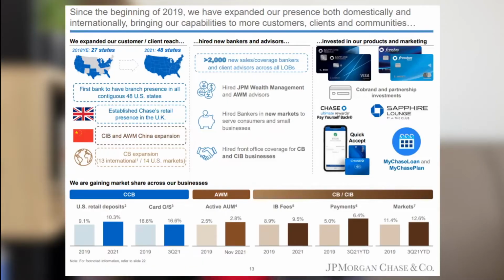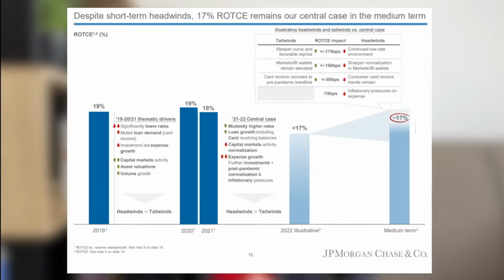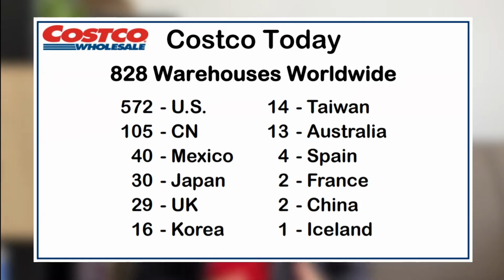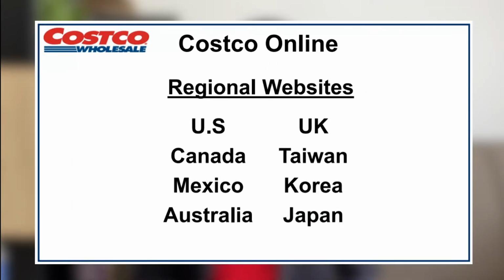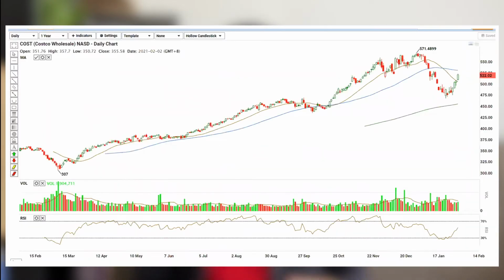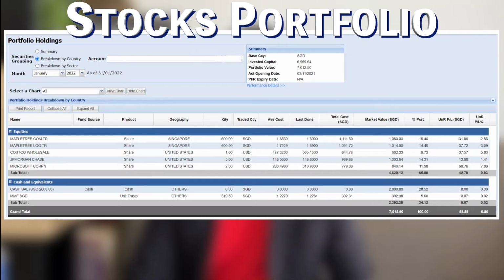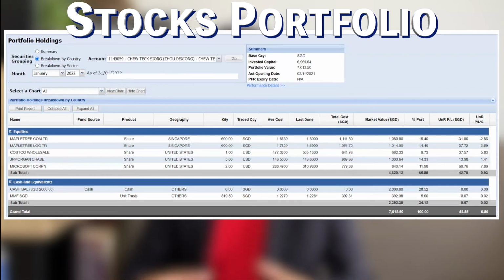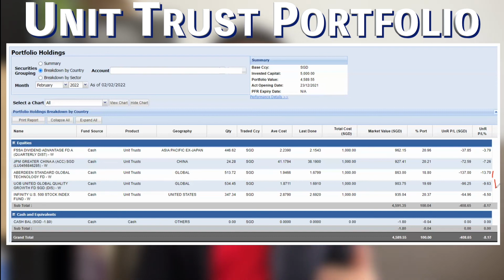Bought 3 US Stocks [JPM, COST, MSFT] | GMPWM Ep. 3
[Grow My Portfolio With Me Ep.3]

In this third episode, I will be sharing with you why I bought these 3 US Stocks as well as a review of the current portfolio.

#1 JPMorgan Chase [JPM:NYSE]
#2 Costco [COST:NASDAQ]
#3 Microsoft [MSFT:NASDAQ]

►►TO OPEN A STOCK TRADING ACCOUNT WITH DARREN'S TEAM◄◄

►►TO LEARN FROM DARREN AND BE A PART OF HIS PRIVATE COMMUNITY◄◄